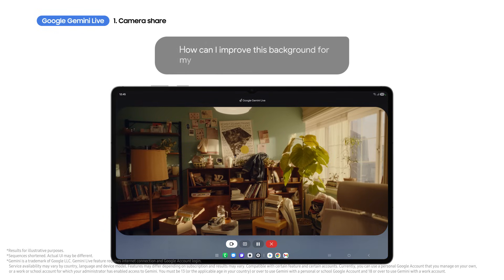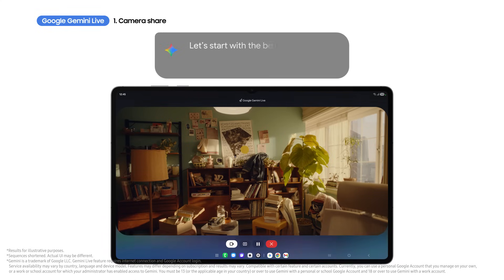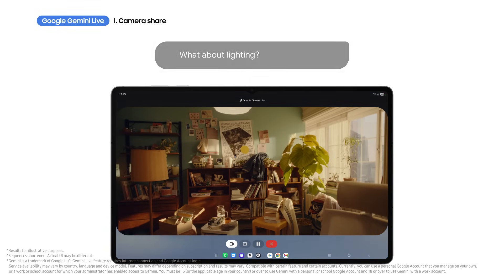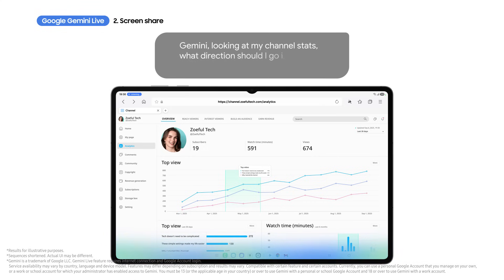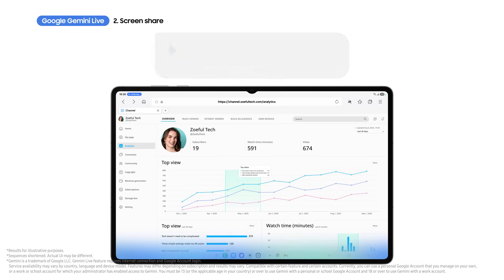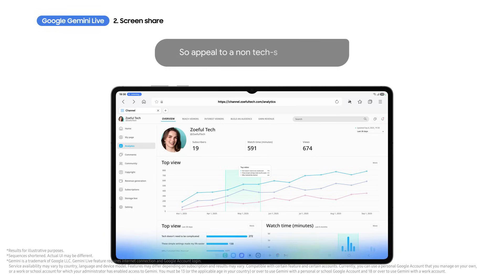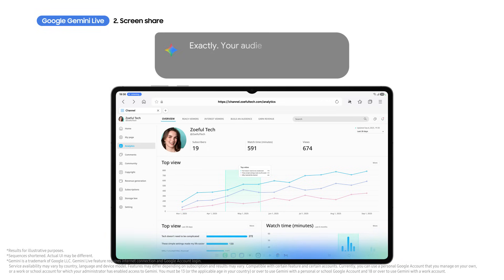How to use Google Gemini Live | Galaxy Tab S11 Series | Samsung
This is the official video guide 📝 on how to use Google Gemini Live on Galaxy Tab S11 Series—your intelligent helper for real-time support on a spacious, portable screen. Need help instantly, even while you’re working or browsing? With Google Gemini on your Galaxy Tab S11 Series, you can share your camera or screen and ask questions naturally. The large display gives you more space to view content and interact with Gemini side by side.

00:00 Intro
00:13 Camera share
00:56 Screen share
01:38 Conversation options

Follow these steps to use Google Gemini Live on Galaxy Tab S11 Series:
Step 1: Press and hold the side button to launch Gemini.
Step 2: Share your camera to show what’s in front of you.
Step 3: Share your screen to get help with what you’re working on.
Step 4: Pause or end conversation anytime with a tap.

Q: What makes Gemini Live even better on Galaxy Tab S11 Series?
A: Google Gemini Live works even better on Galaxy Tab S11 Series thanks to the large display. You can see more, multi-task with ease, and interact with Gemini more comfortably—all on one screen.
Q: Does Gemini respond in real time?
A: Yes. Once screen or camera sharing is active, Gemini provides instant answers, so you don’t need to switch between apps or explain what you’re looking at. Just show it, ask, and get support right away.